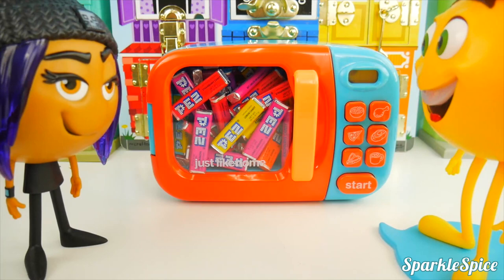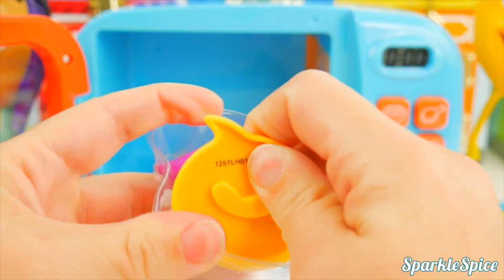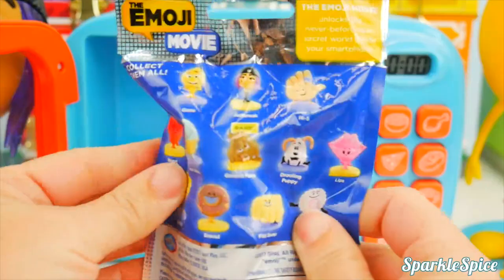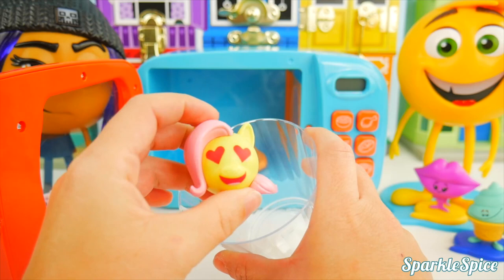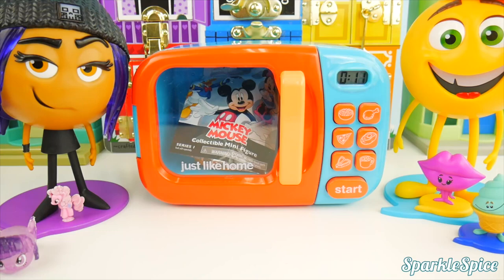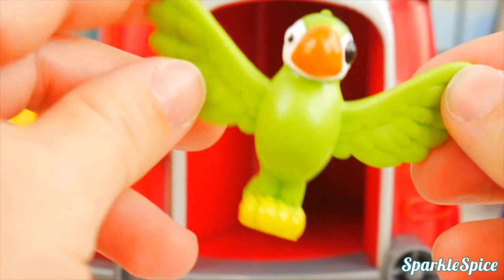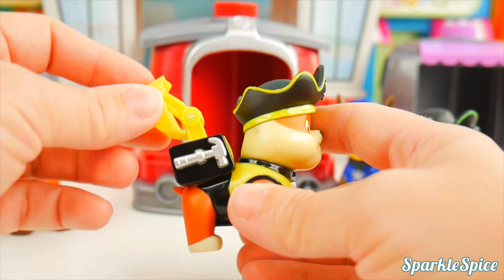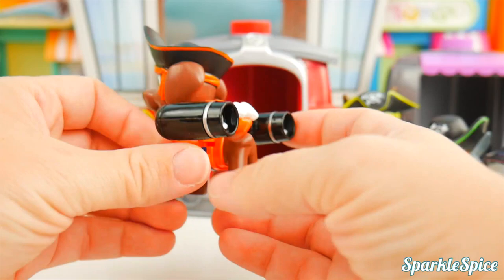THE EMOJI Movie Toys for Microwave Kitchen Kids Games Playset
THE EMOJI Movie Toys for Microwave Kitchen Kids Games Playset Surprise Poop, Jailbreak, Gene + Hi 5

Sparkle Spice is a channel where we make learning videos for kids and toddlers, open surprise toys for kids, and have toy reviews.